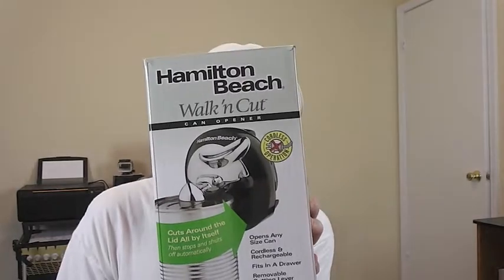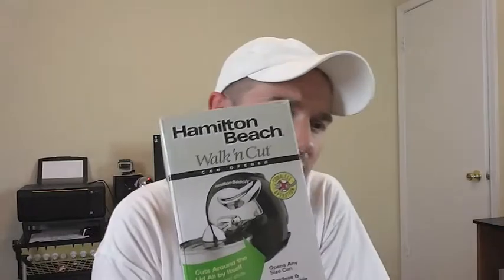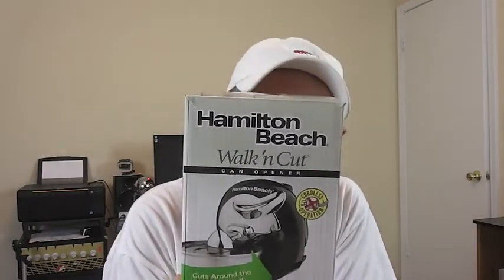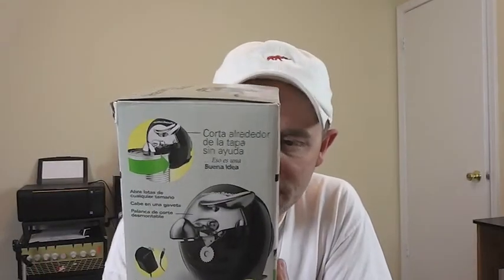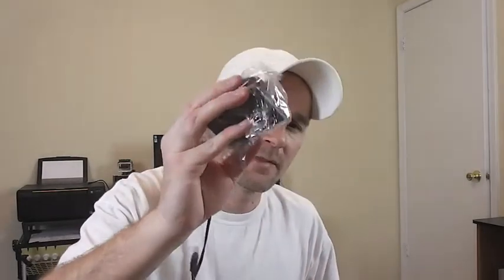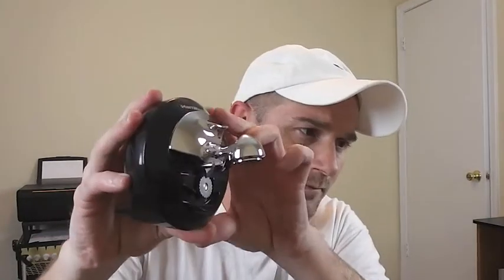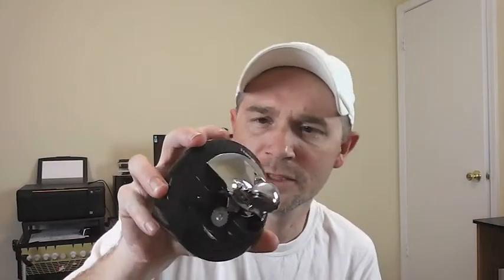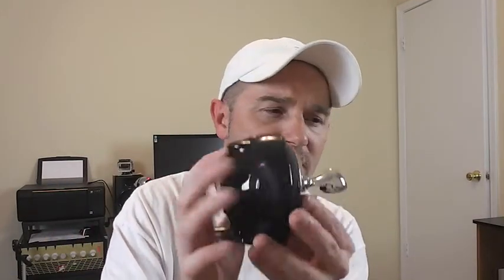Hamilton Beach Walk'n Cut Can Opener Unboxing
This is an unboxing video for the Hamilton Beach Walk'n Cut Electric Can Opener. This can opener is cordless/wireless and will open a can and automatically shut it self off once it has finished. This item cost about $20 and was purchased at my local Walmart.